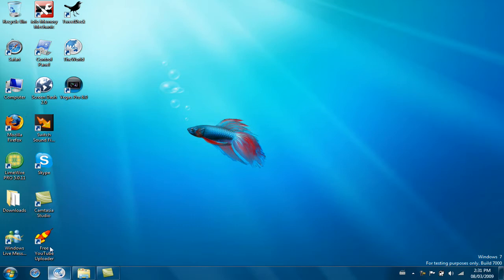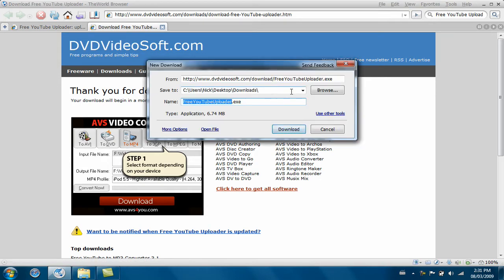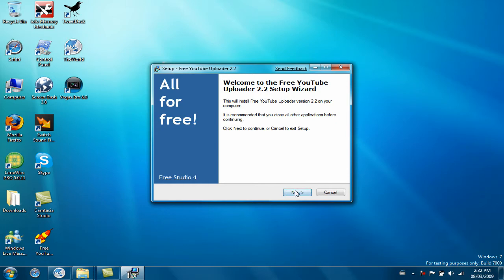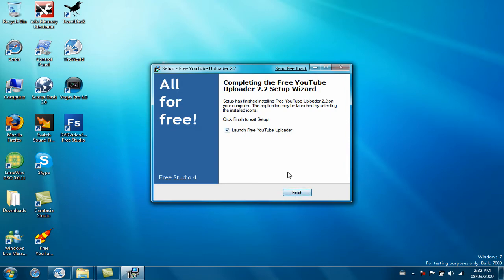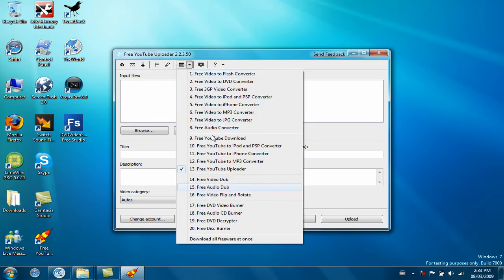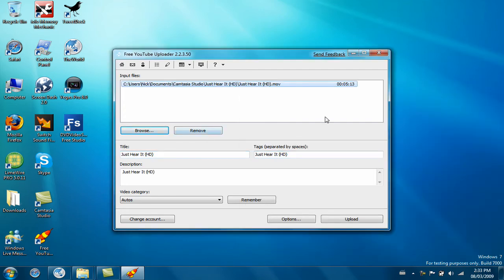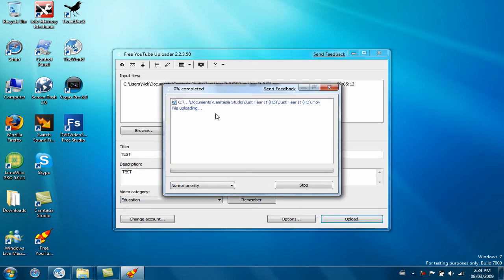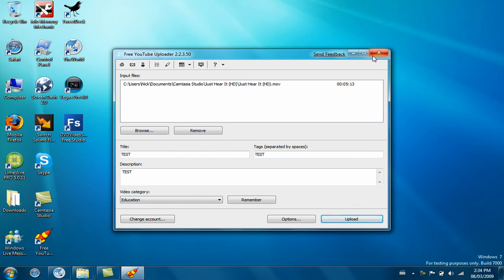Free YouTube Uploader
Skype ID: nick.popovic (Canada)

Add me as a friend, request for a video!

Thanks!

This will for sure help with your video-uploading to YouTube!